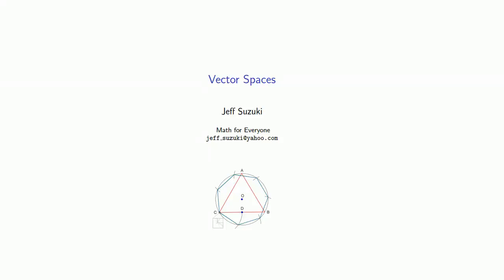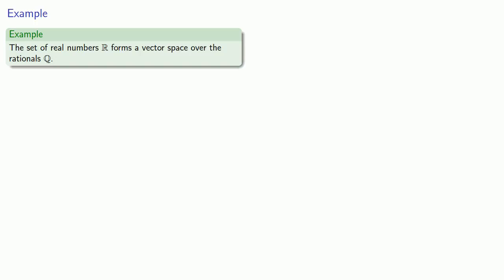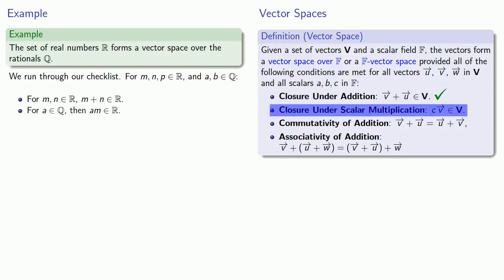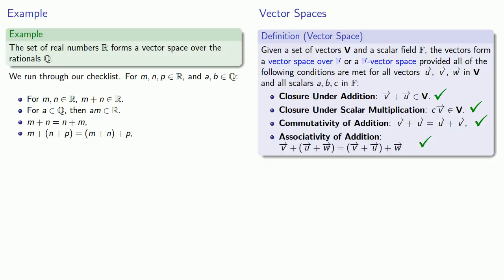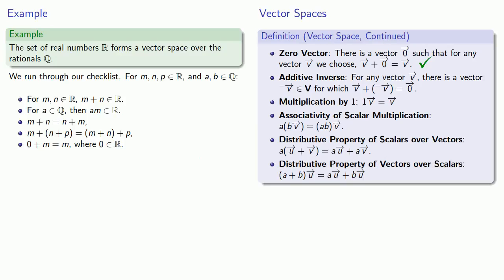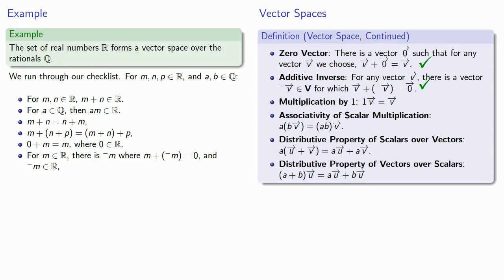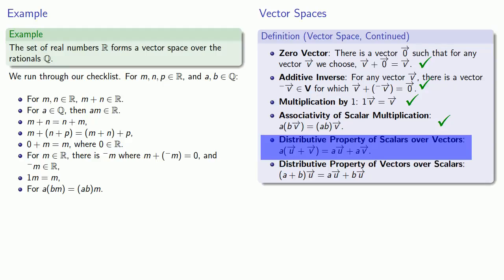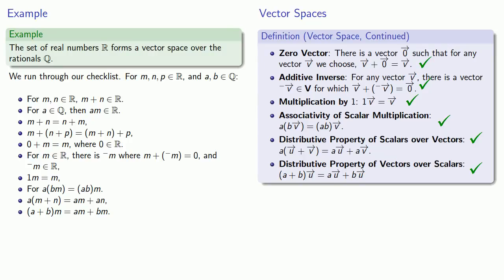#833 Vector Spaces, part 2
Does the set of real numbers R form a vector space over the rationals Q?